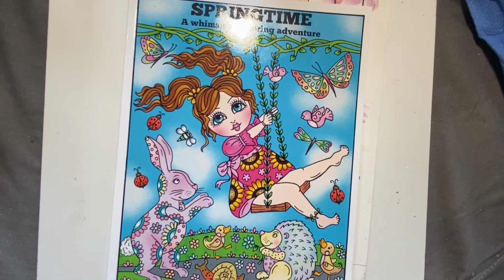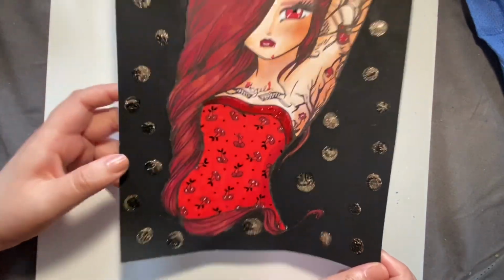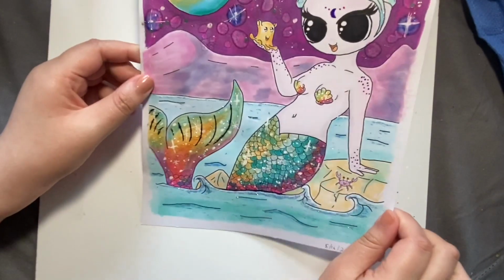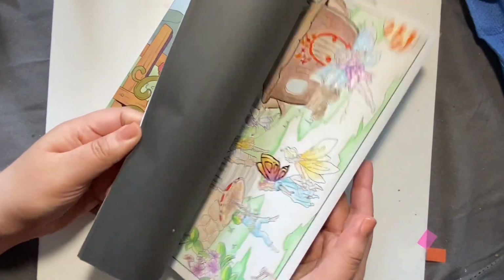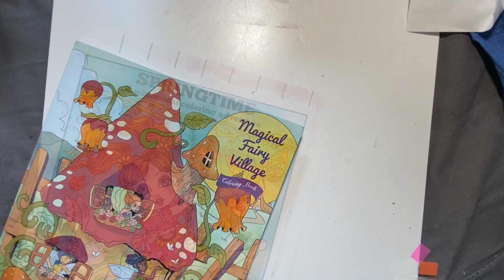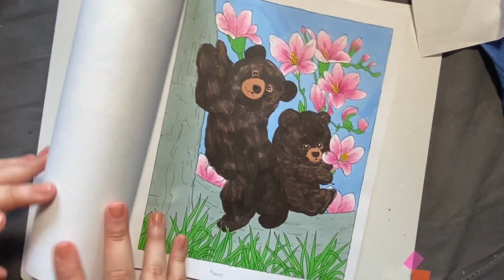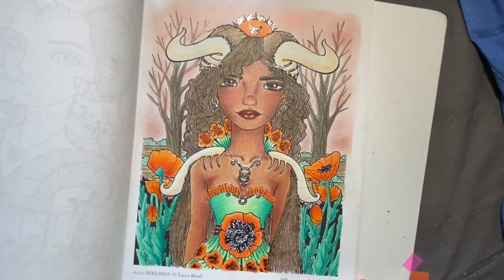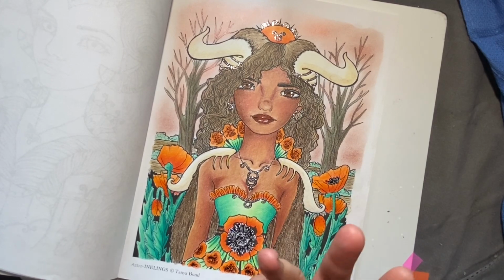What I Colored In May 2020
Thank you for hanging out with your favorite UFO!
This channel is only for Adults.

*Mr. UFO's Etsy Shop*

*Follow Mr. UFO on Instagram*

*Amazon Wishlist*